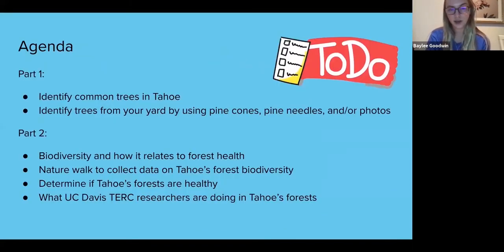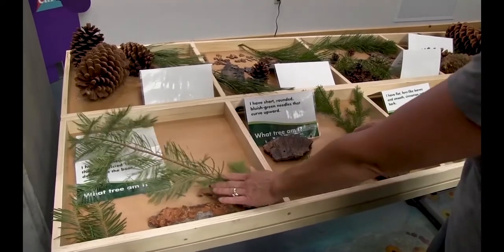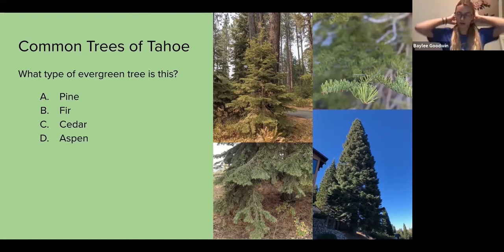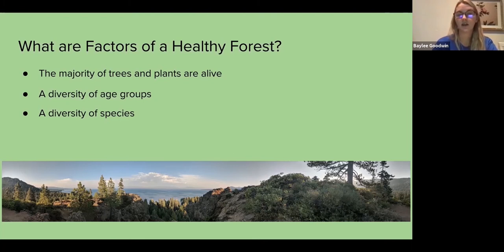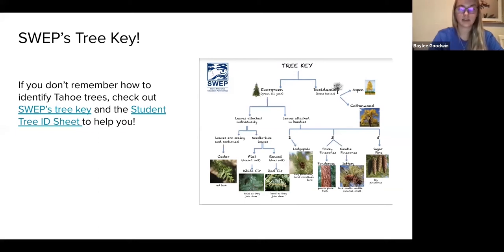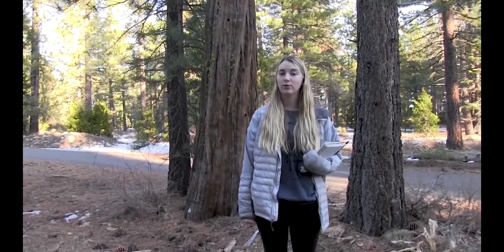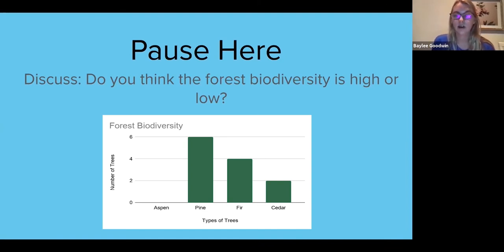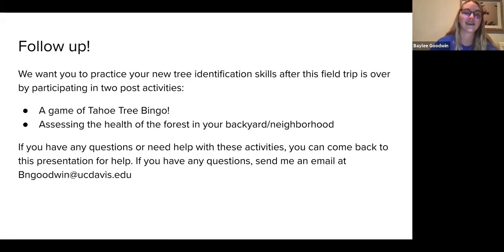TERC Trees of Tahoe Virtual Field Trip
UC Davis Tahoe Environmental Research Center is offering a free virtual field trip on the Trees of Tahoe for grades 3-5. Please fill out this form to get the resources that go along with this field trip:
This form allows us to collect the data we need to continue creating free education programs.
Discover our other free virtual field trips by following this